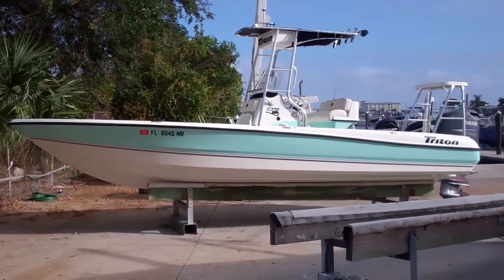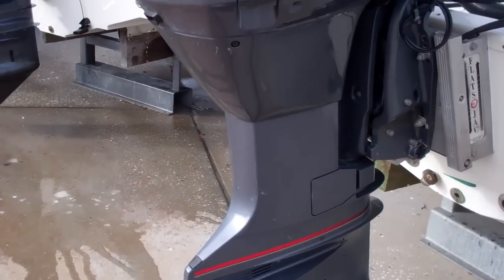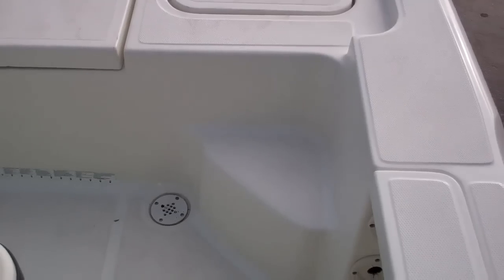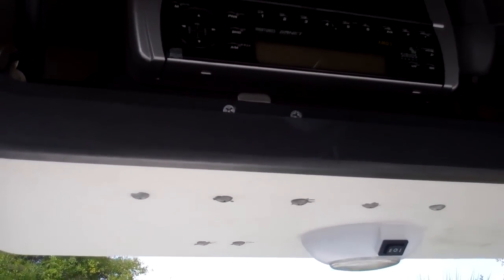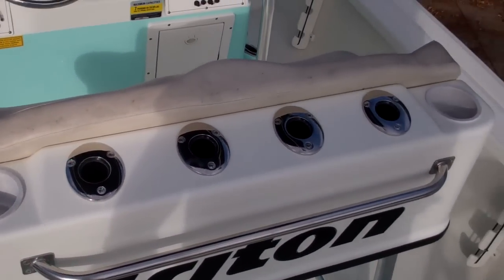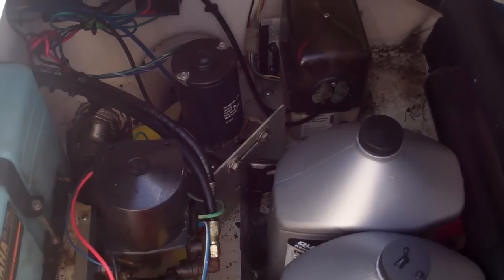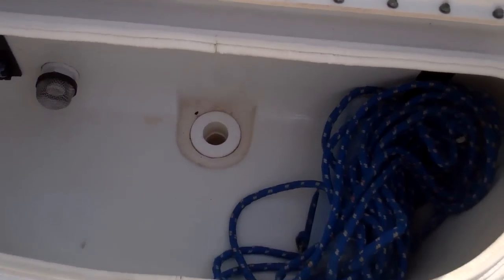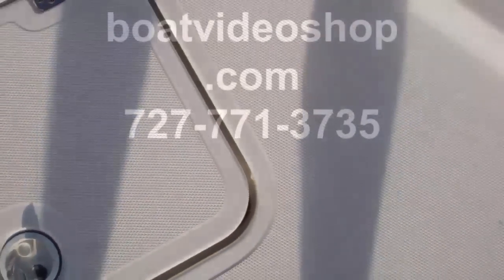2004 Triton 240 LTS Tour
triton 240 lts
video tour
boatvideoshop yacht sales